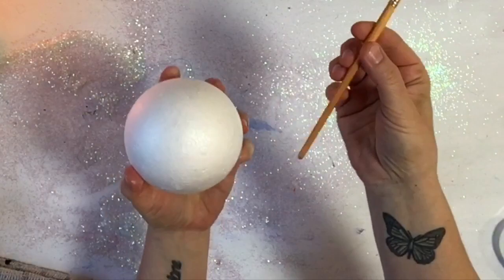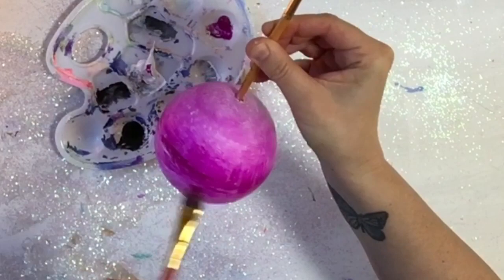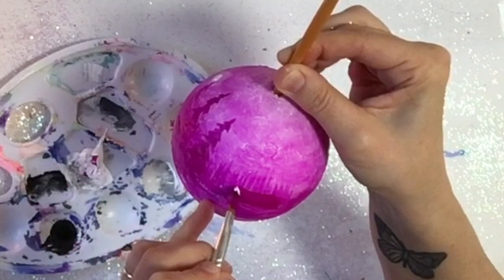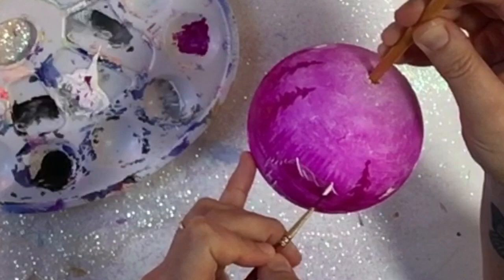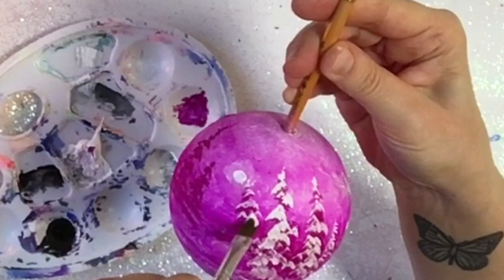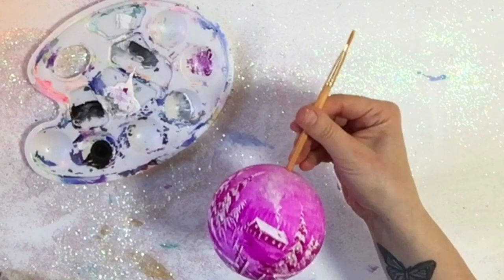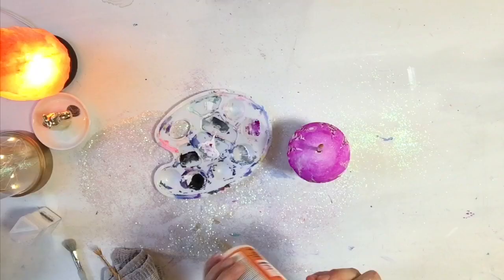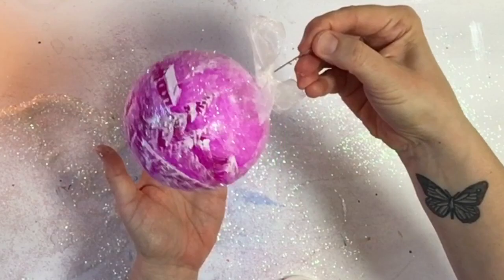HOW TO MAKE CHRISTMAS ORNAMENTS/ DIY /ACRYLIC PAINTING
Learn how to make your very own Christmas ornaments in this video.  I’ll show you Step By Step how To Paint, glaze and glitter a smooth foam ball using acrylic paint and organza ribbon for the bow🎨🎄 listed below are the supplies you’ll need for this project:

One smooth foam ball
Hook for hanging
Scissors
Fine glitter
Organza ribbon
Glue
Light purple violet/or magenta
Titanium White
Liner brush
Fan brush
Filbert brush
Flat brush